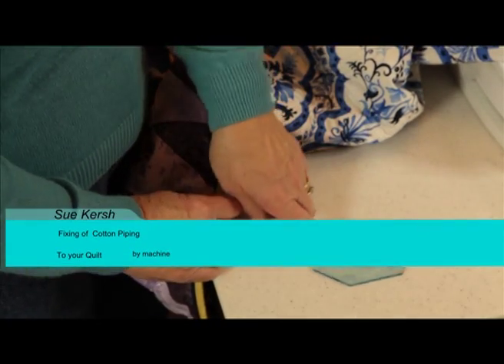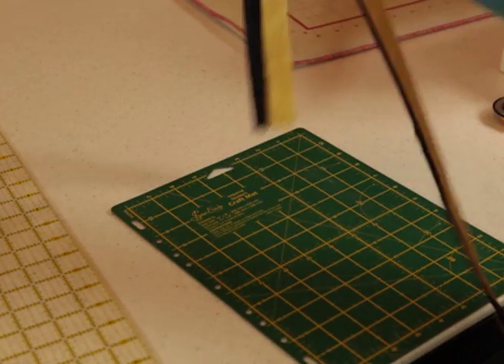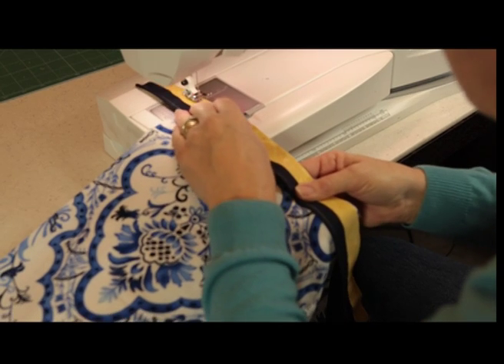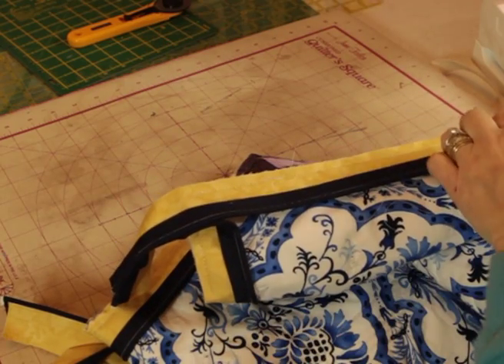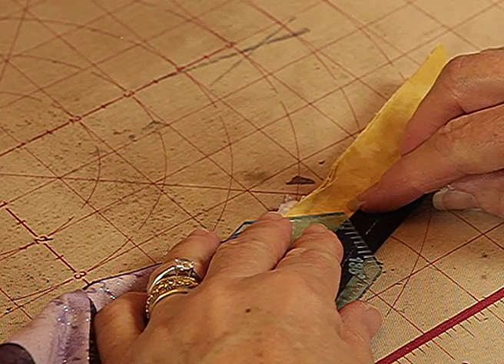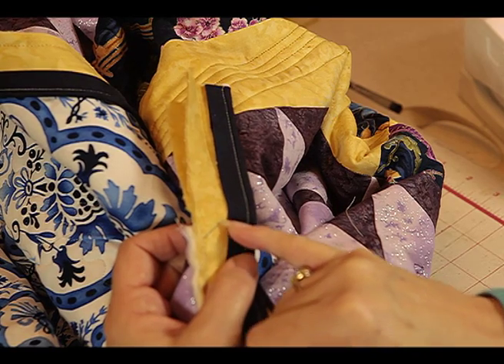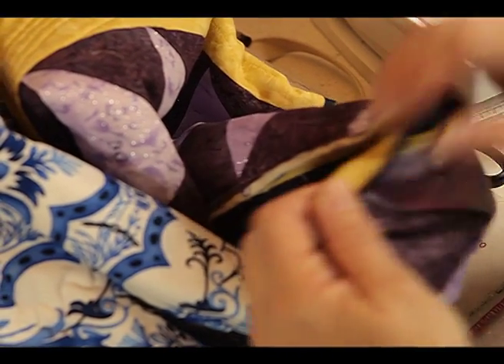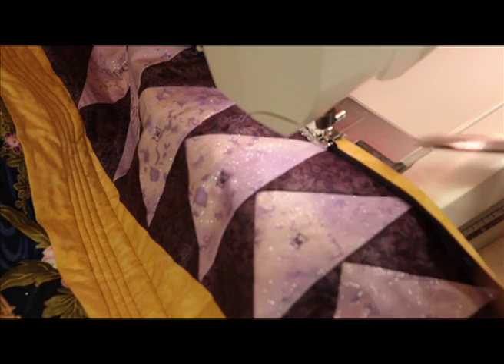Piping short training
How to finish your quilt with cotton binding from passion4quilting.com